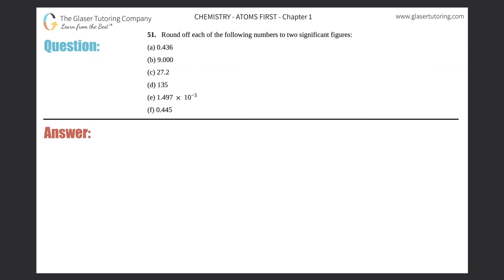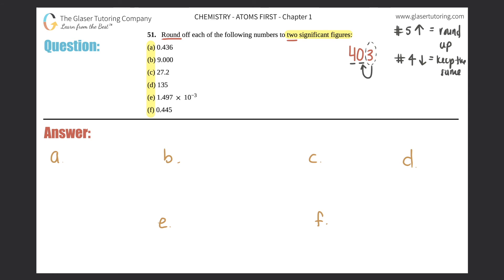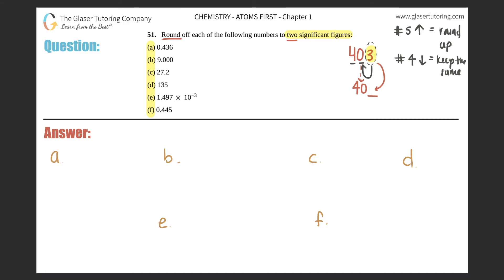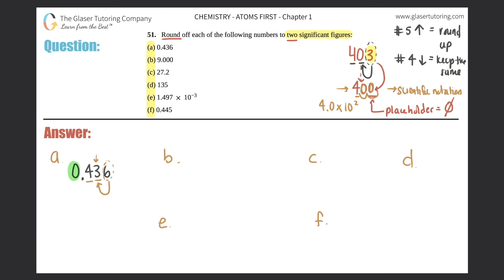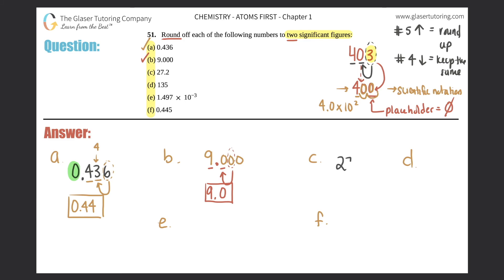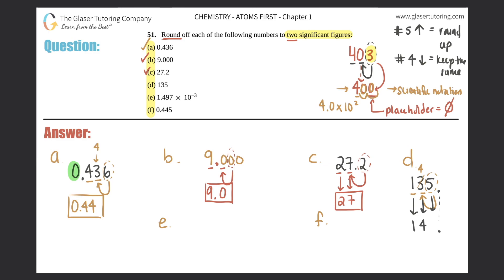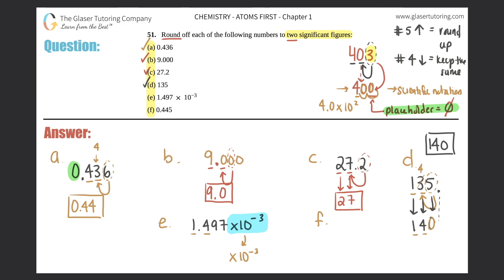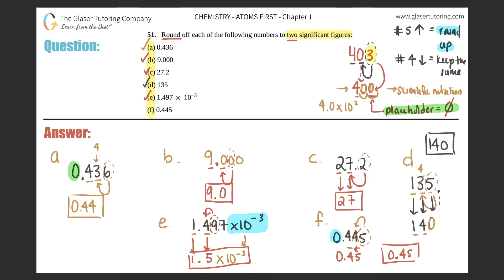1.51 | Round off each of the following numbers to two significant figures: (a) 0.436 (b) 9.000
Round off each of the following numbers to two significant figures:
(a) 0.436
(b) 9.000
(d) 135
(e) 1.497 × 10^−3
(f) 0.445